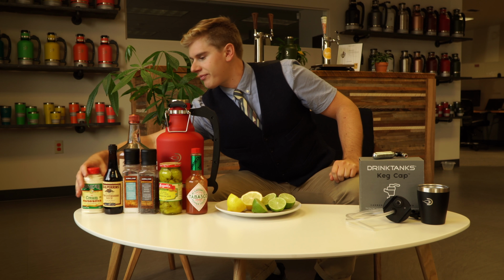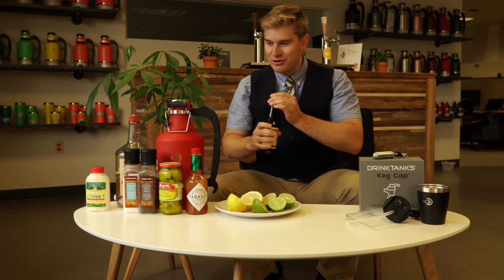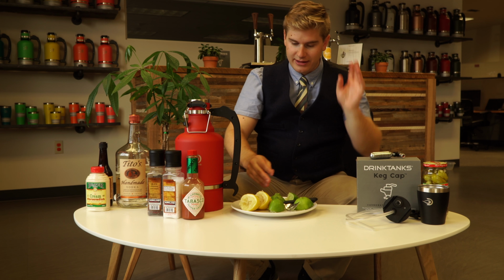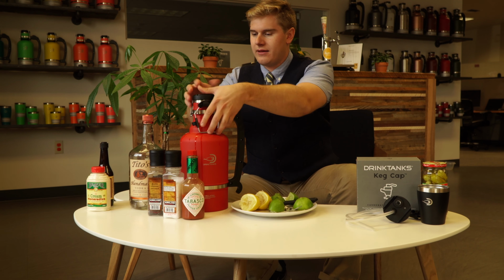DrinkTanks Presents "The Weekly Jugg: Bad Ass Bloody Mary"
Learn how to make our favorite Bloody Mary Recipe in the 128 oz Juggernaut.